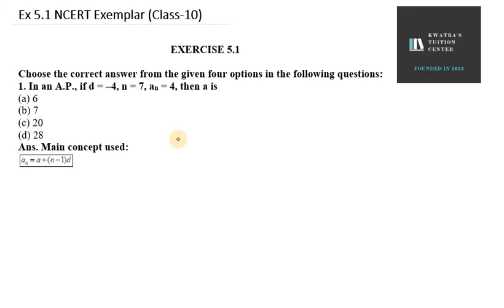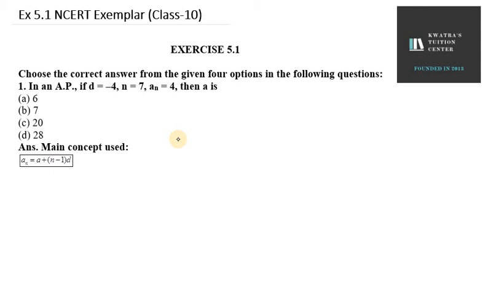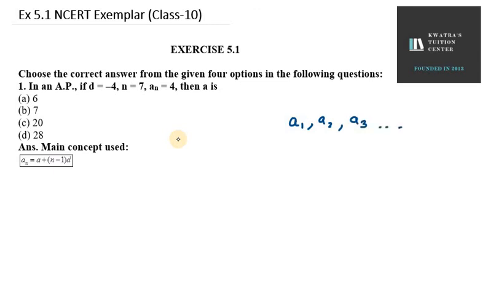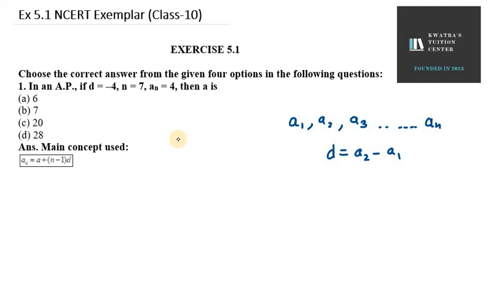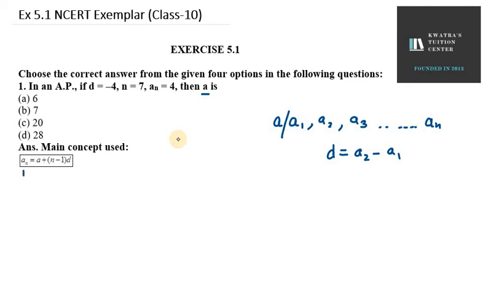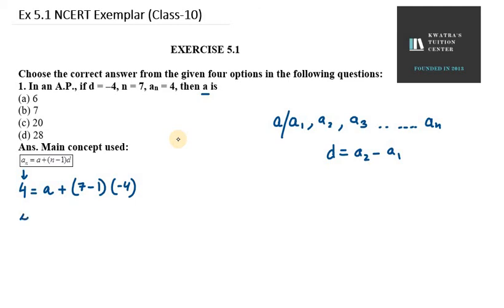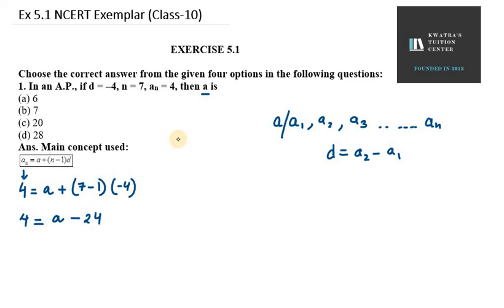1 In an A P , if d = –4, n = 7, an = 4, then a is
Choose the correct answer from the given four options in the following questions:
1. In an A.P., if d = –4, n = 7, an = 4, then a is
(a) 6
(b) 7
(d) 28